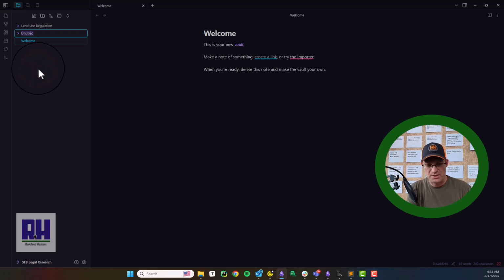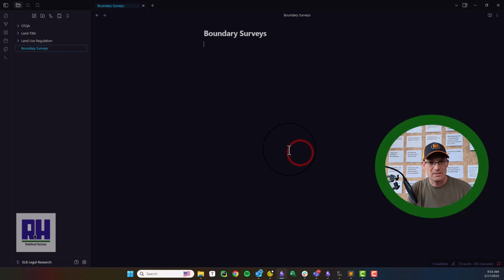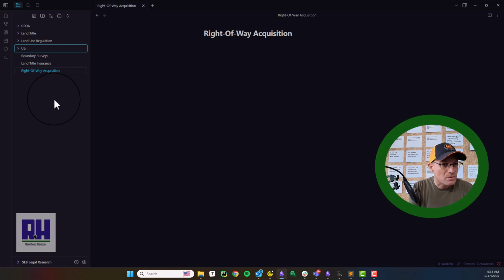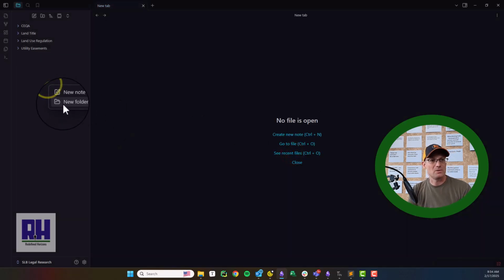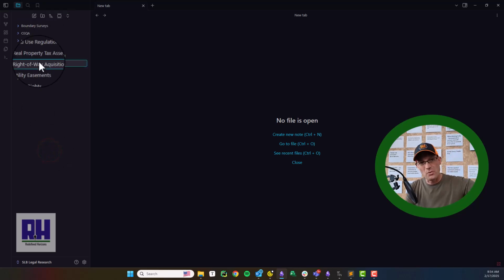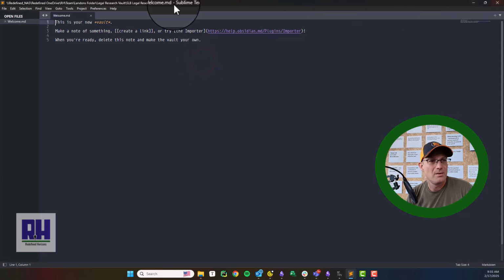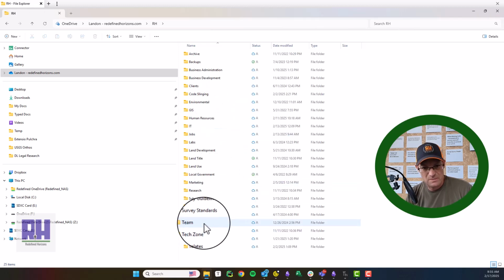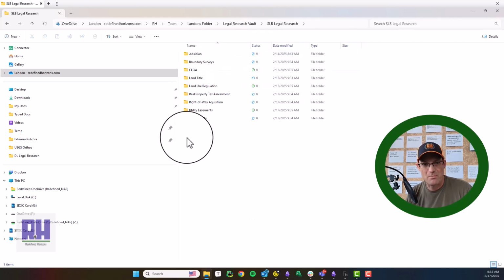Setting Up A Legal Research Vault In Obsidian